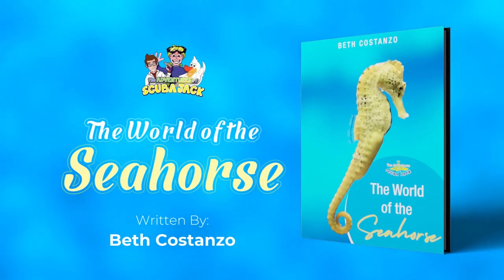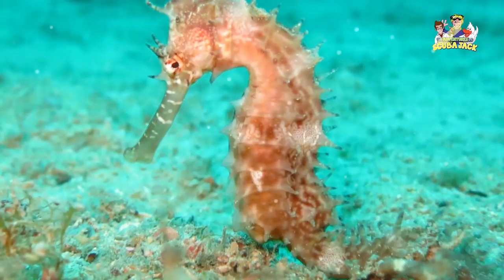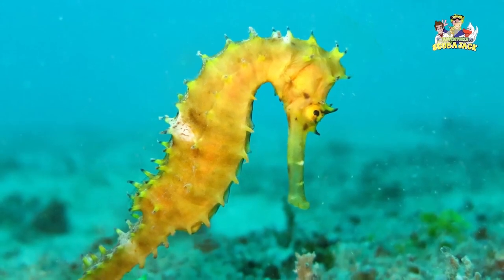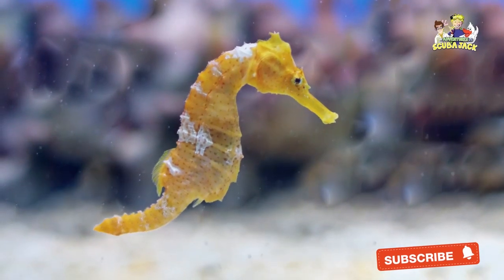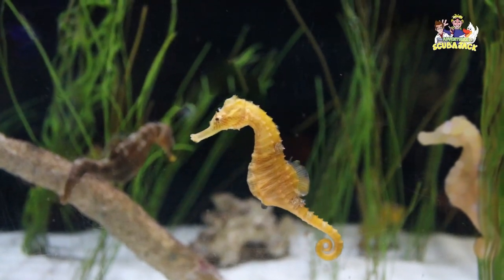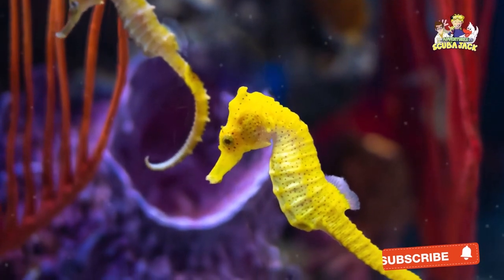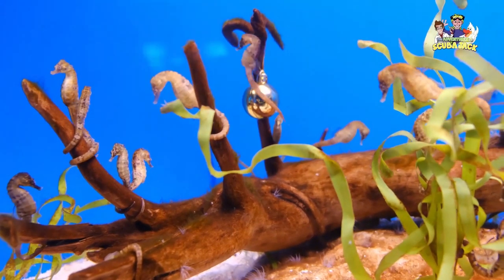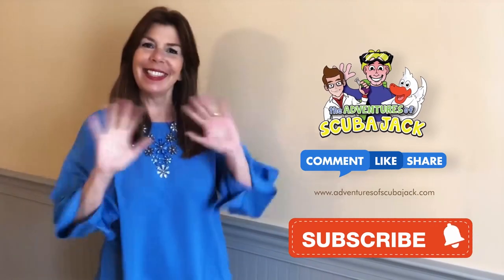Seahorses: The Most Extraordinary Creatures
Description

The Amazing World of the Seahorse 2020

Seahorses are tiny fishes that are named for the shape of their head,
which looks like the head of a tiny horse. There are at least 25 species
of seahorses.

You'll find seahorses in the world's tropical and temperate coastal waters,
 swimming upright among seaweed and other plants. Seahorses use their
dorsal fins (back fins) to propel slowly forward. To move up and down,
 seahorses adjust the volume of air in their swim bladders, which is an
 air pocket inside their bodies.